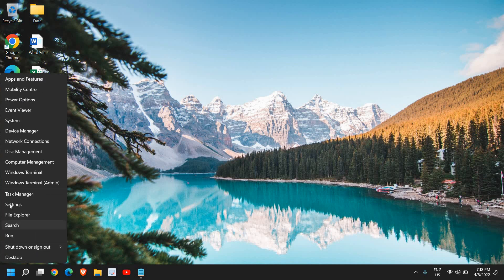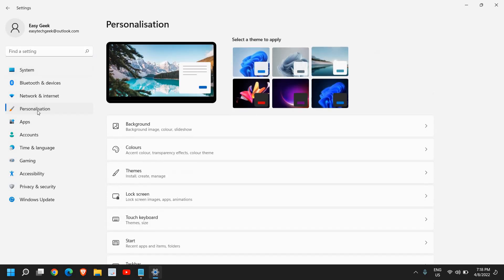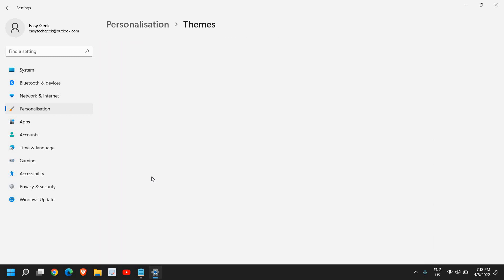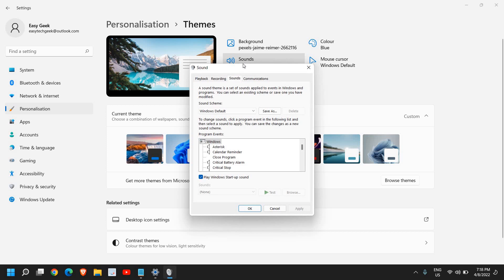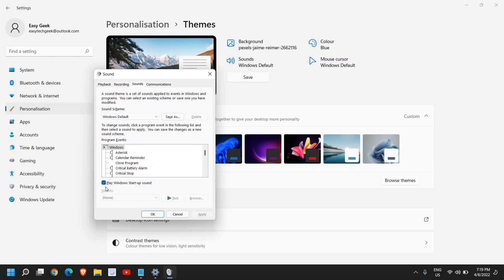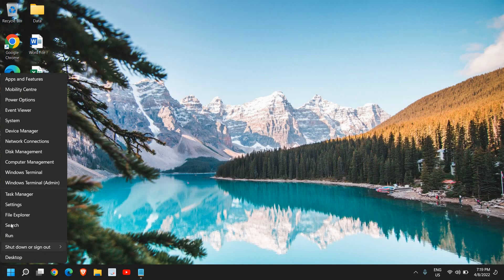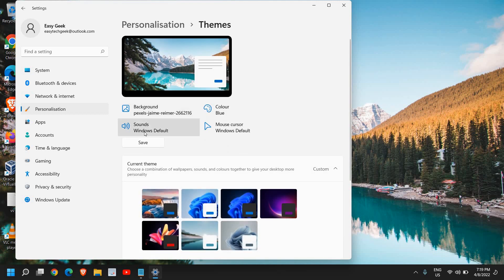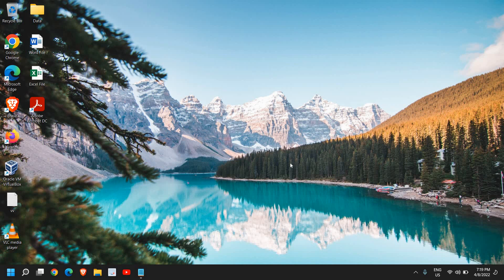Enable or Disable Windows 11 Startup Sound | Fix Windows 11 Startup Sound Not Working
Best Tutorial on How to Enable or Disable Windows 11 Startup Sound . Fix Windows 11 Startup Sound Not Working. This Windows 11 Tip will help you enabling or disabling start up sound on windows 11. Enable Windows 11 Startup Sound or disable Windows 11 Startup Sound now.